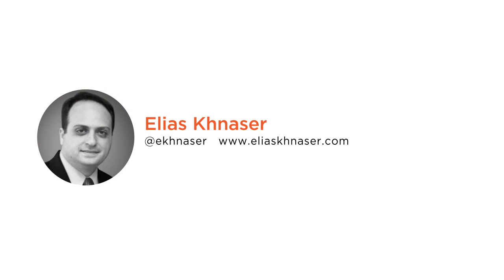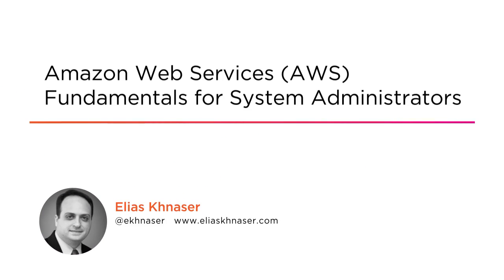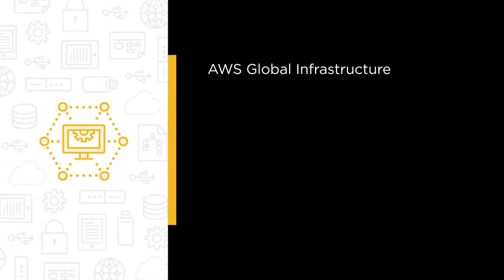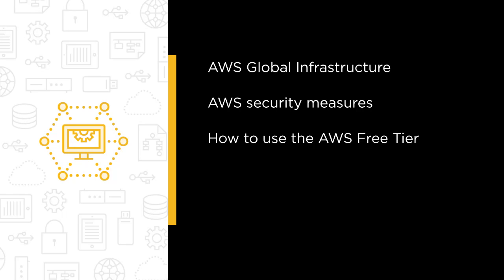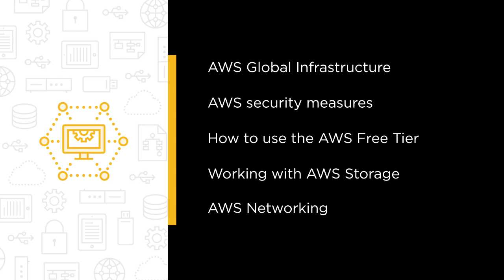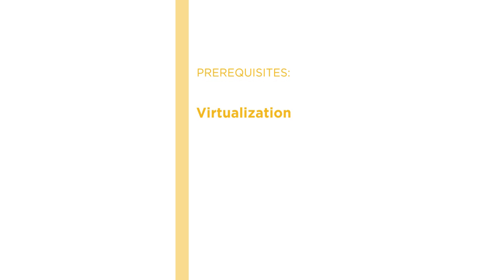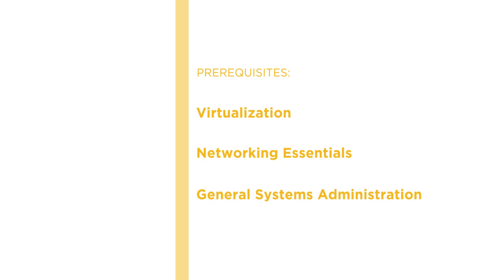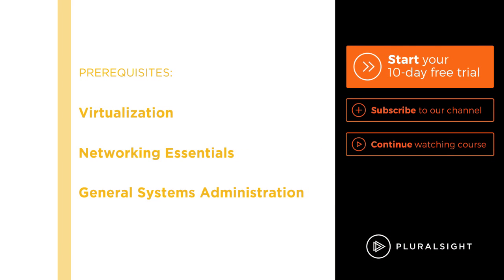Course Preview: Amazon Web Services (AWS) Fundamentals for System Administrators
Join Pluralsight author Elias Khnaser as he walks you through a preview of his "Amazon Web Services (AWS) Fundamentals for System Administrators" course found only on Pluralsight.com. In this course you'll learn more about AWS Global Infrastructure, security measures, how to use AWS Free Tier and more.